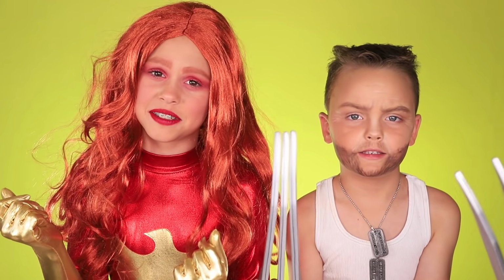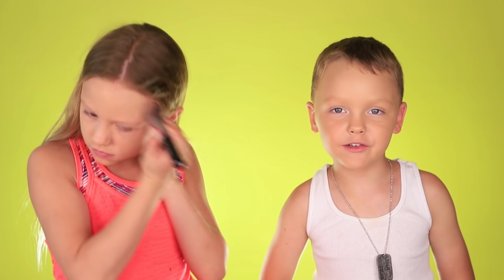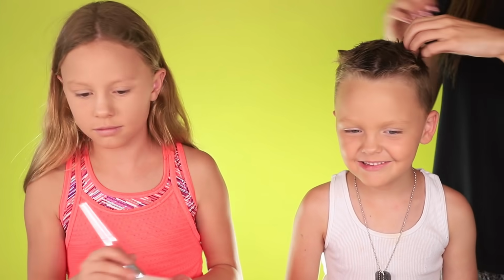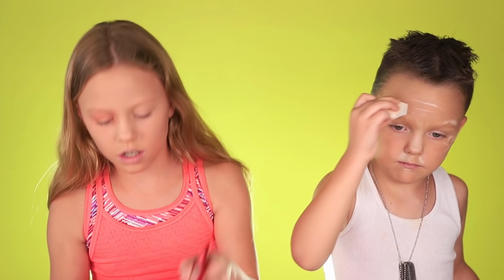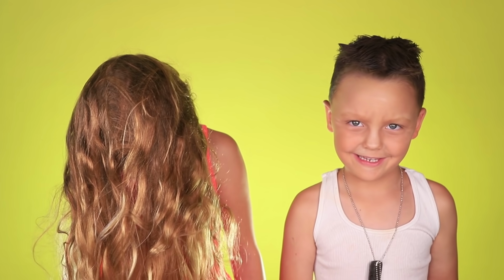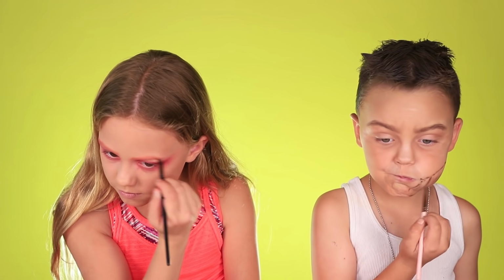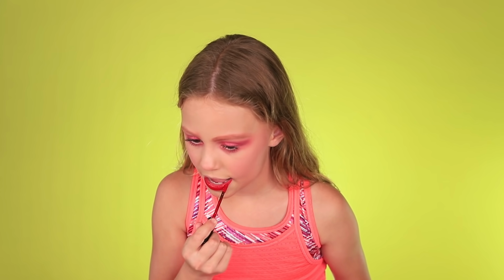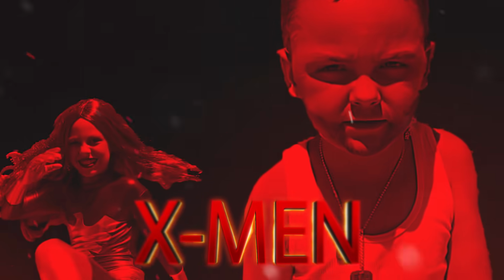X Men Phoenix and Wolverine Costumes and Makeup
Hi Friends! Today we dress up like X-Men Phenix and Wolverine. The movie X-Men Dark Phoenix is coming out and we wanted to show you how to dress up like X-Men! These X-Men costumes are perfect for Halloween or any dress up. We will show you the step by step makeup tutorial to look like X-Men Wolverine and X-Men Phoenix. I think my little brother Kasen looks just like Wolverine in real life! Do you think I look like Phoenix?

Give this video a big THUMBS UP if you like X-Men and think we look like X-Men Phoenix and Wolverine in real life!

XOXO Daya

Connect With Daya
Instagram & PopJam: @dayadaily
Facebook: The Daya Daily
*A full list of products will be on our website!*

*This channel is run by parents! All comments are monitored to keep The Daya Daily a safe, family friendly channel! All products and opinions are our own!